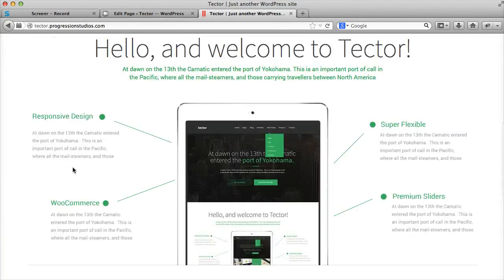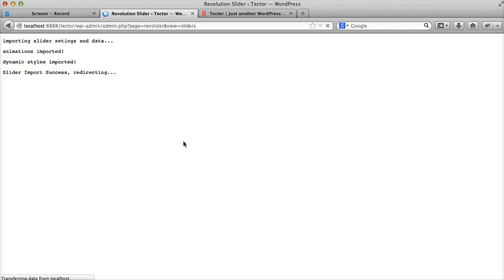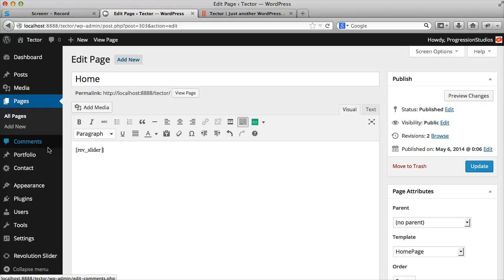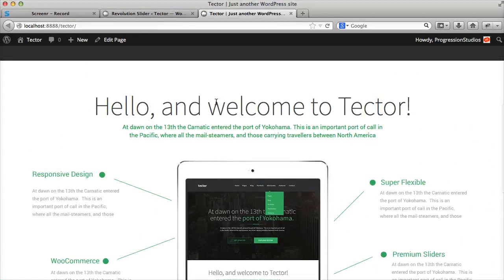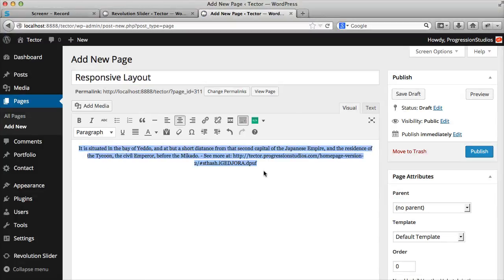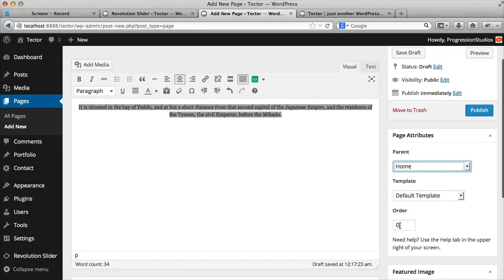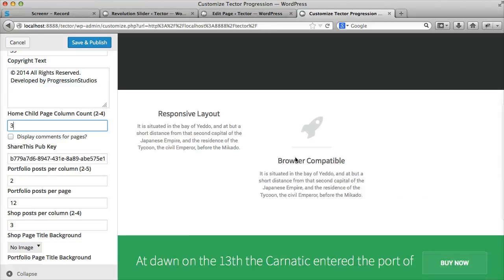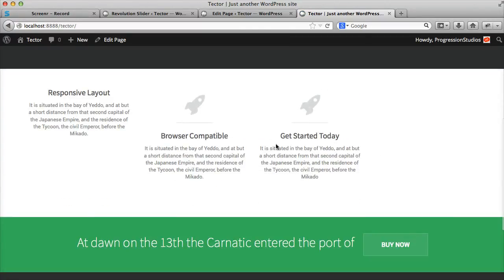Tector Homepage Part 2